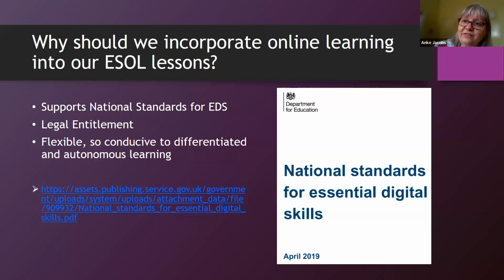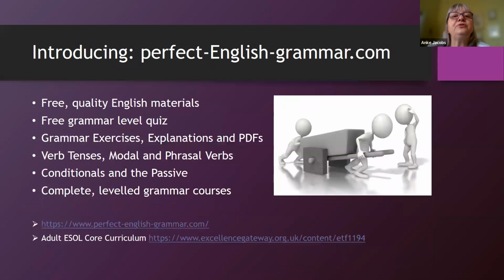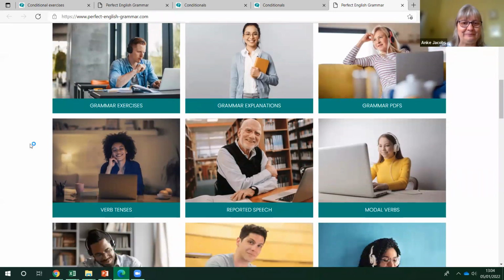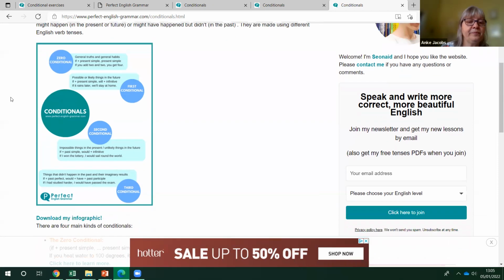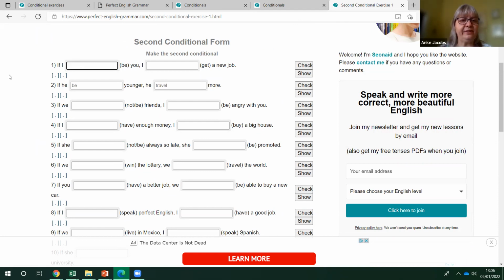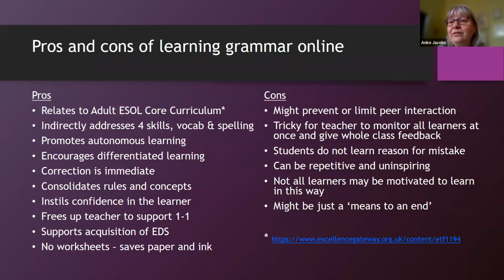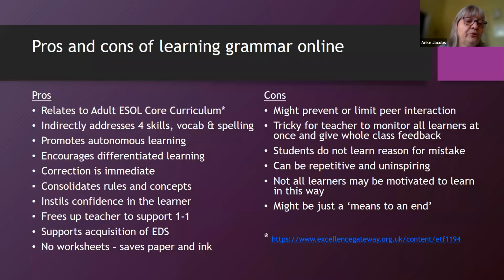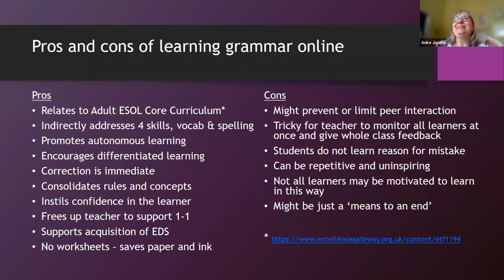Embedding digital skills into English Grammar practice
Anke Jacobs from Birmingham Adult Education Service explains how she  uses a free, quality website with interactive exercises for ESOL students which makes worksheets redundant and increases the learners’ confidence.

To access other resources in this series about Essential Digital Skills, please